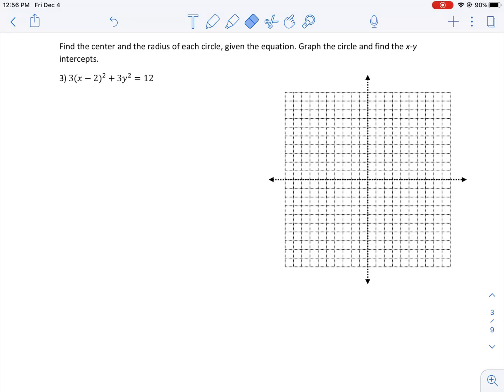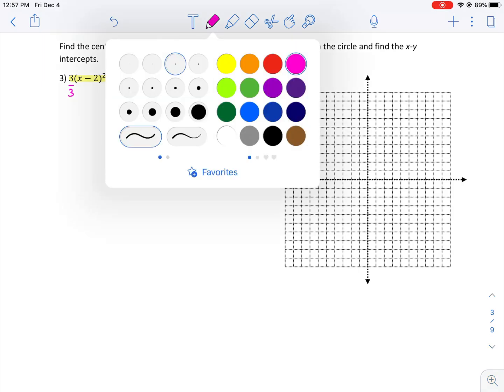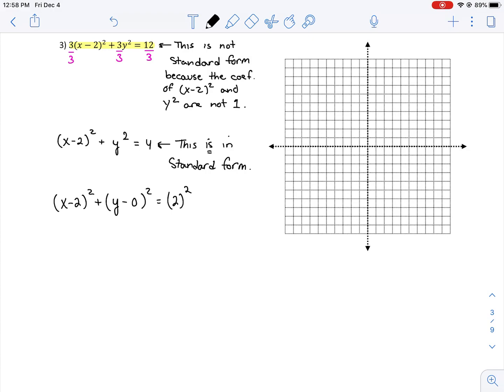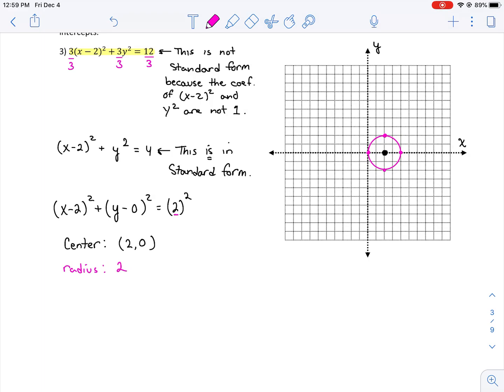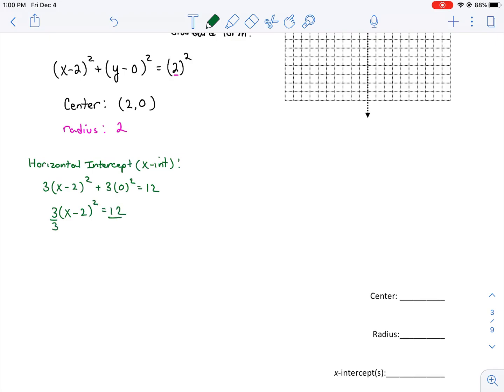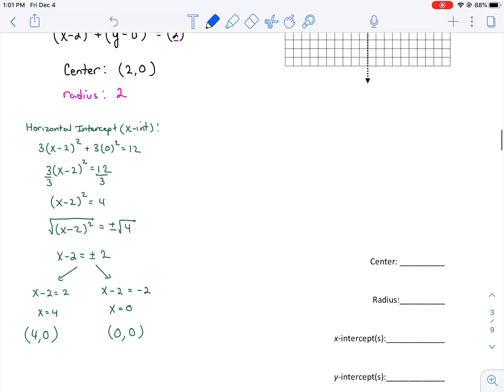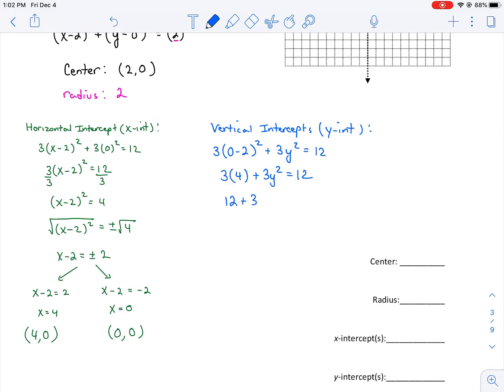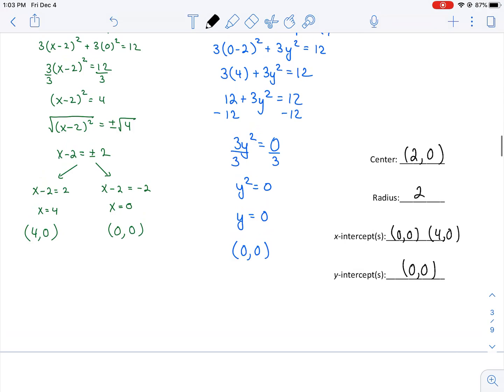MAT 151 - Chapter 2 - Graphs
How to Graph a Circle Given Its Equation in Standard Form